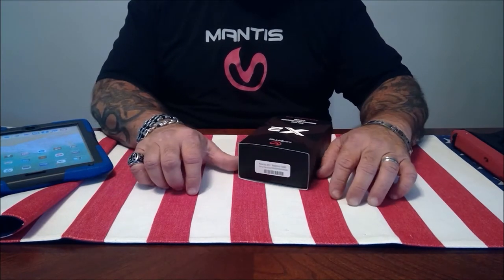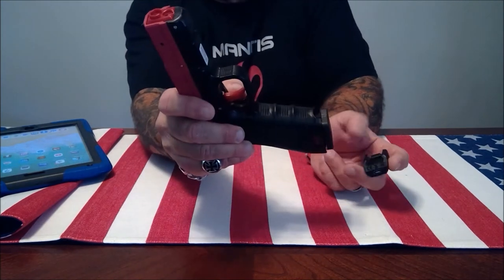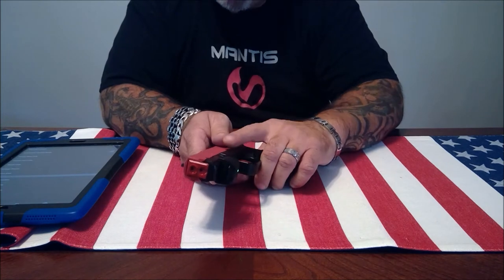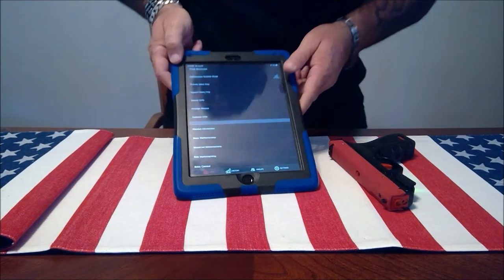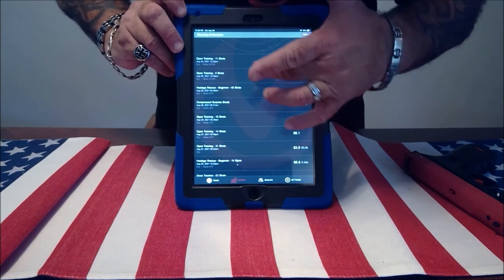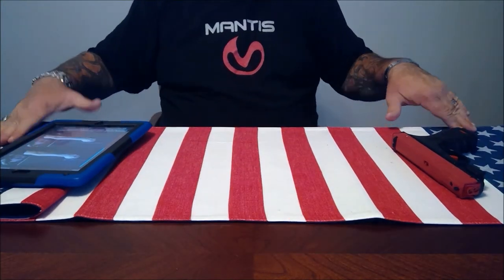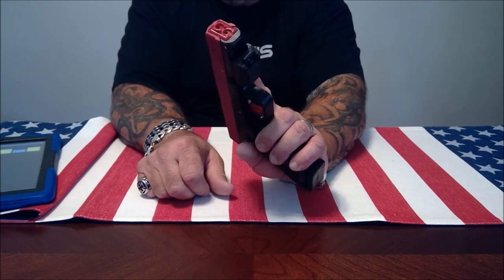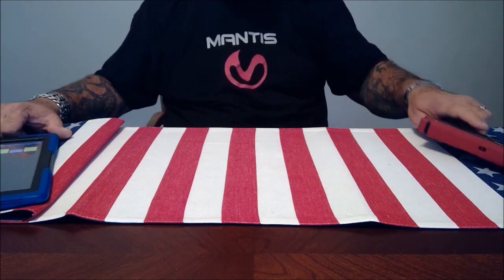Mantis X2 Shooting Performance System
The Mantis X2 is the most powerful training aid for dry fire training.   The powerful software tracks your results and over time allows you to see how your shooting skills progress.
For under a hundred bucks, this is hands down the best Dry Fire Training Aid you can get.